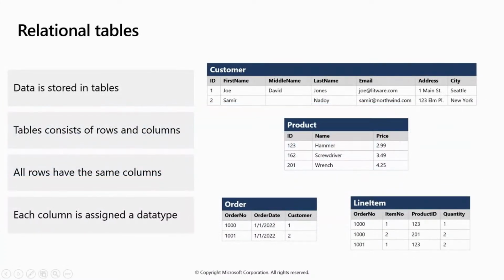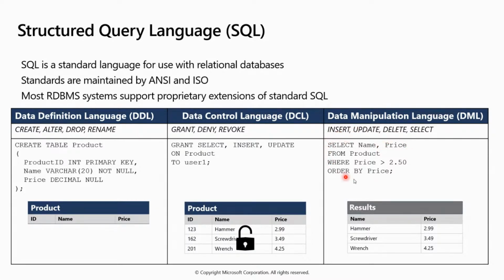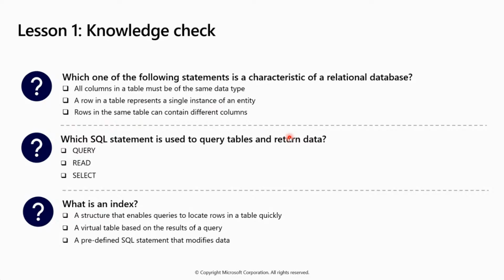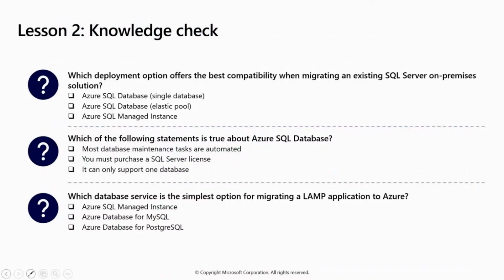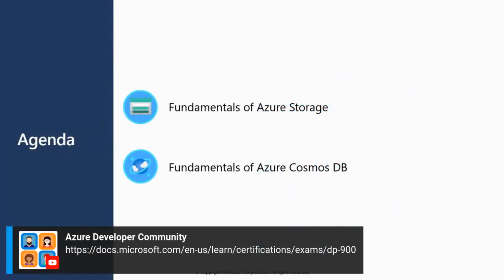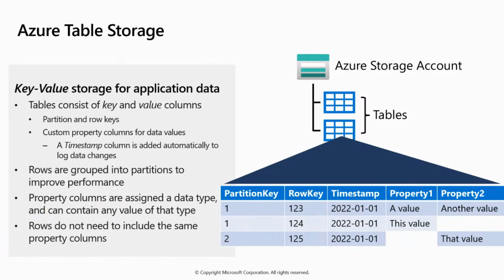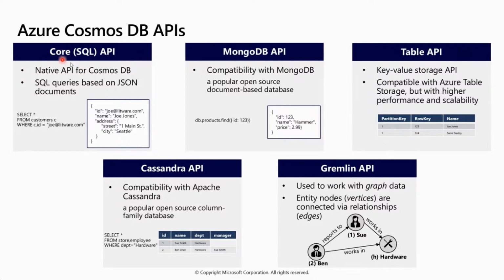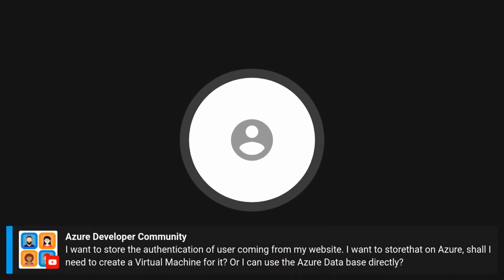Microsoft Azure Data Fundamentals ~ DP 900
This Bootcamp is designed to help you prepare for the DP-900 Microsoft Azure Data Fundamentals exam. Even if you don't plan to take the exam, this Bootcamp will help you gain a solid understanding of Microsoft Azure Data. Candidates who pass the DP-900 exam will earn the Microsoft Certified Azure Data Fundamentals certification.

The DP-900 exam measures your ability to accomplish the following technical tasks: design and implement data storage; design and develop data processing; design and implement data security; and monitor and optimize data storage and data processing.

▬ Social Media ▬▬▬▬▬▬▬▬▬▬▬▬▬▬▬